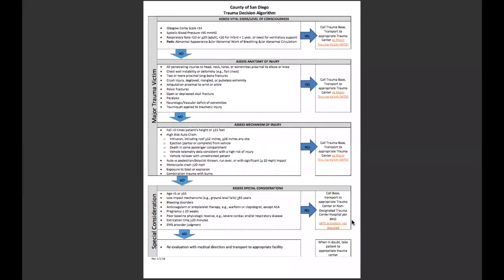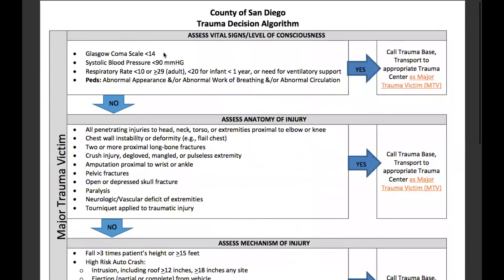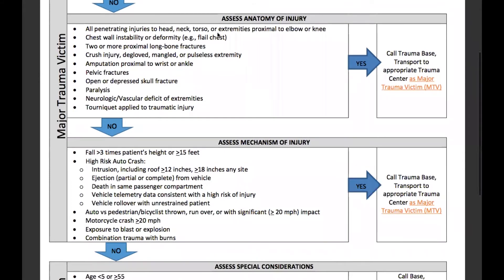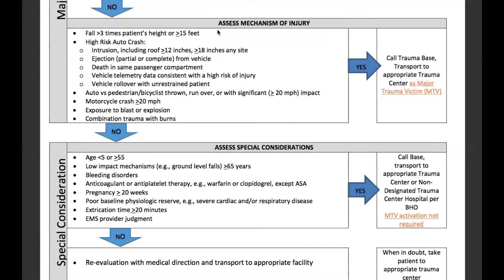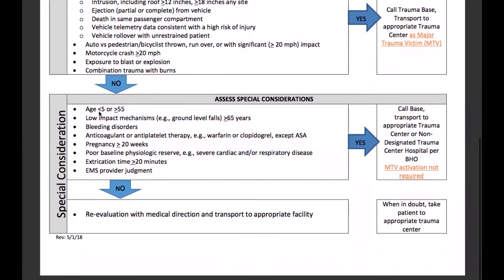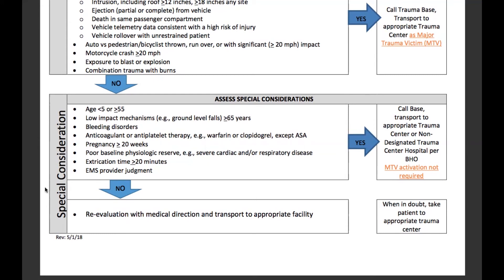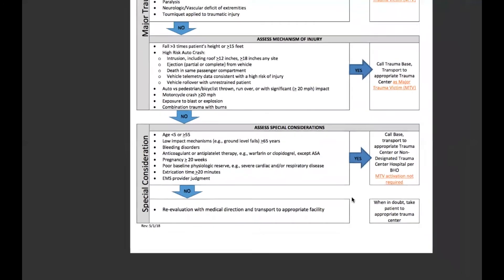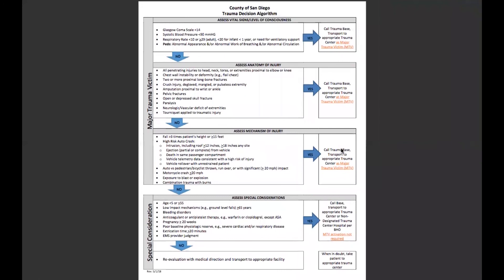Trauma Decision Algorithm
This is how a trauma center patient is identified in the county of San Diego. This protocol may be found in the policy and reference section, T-460.